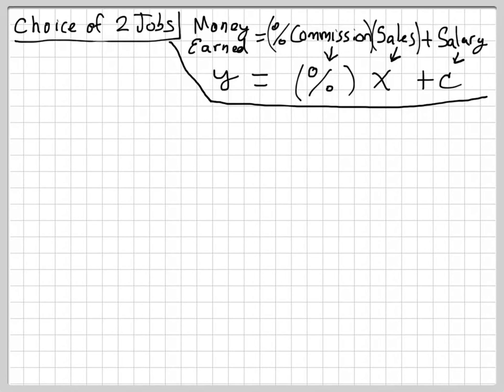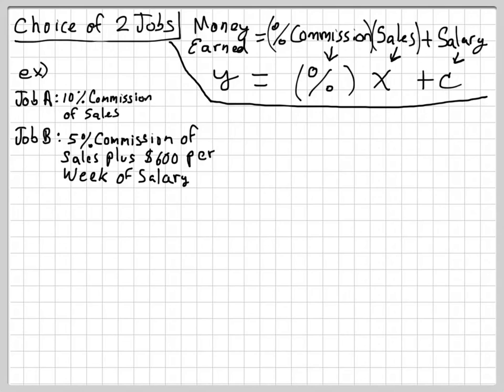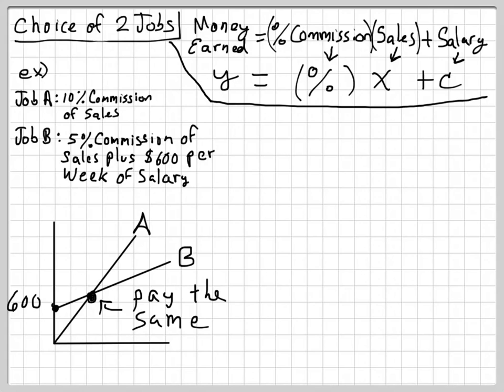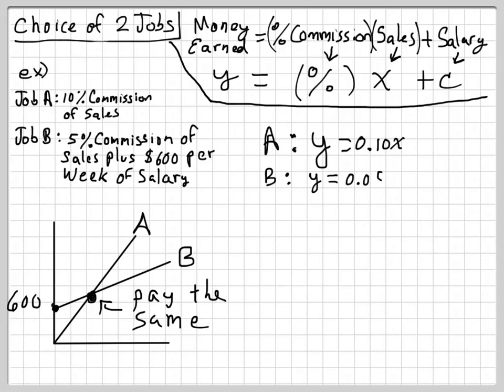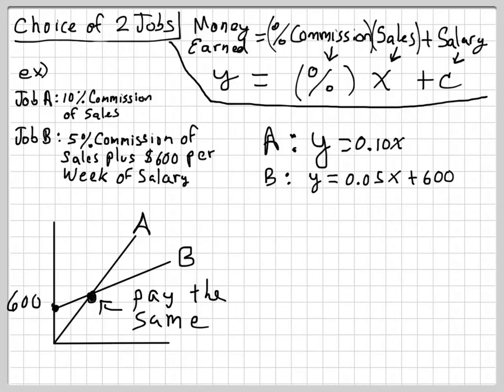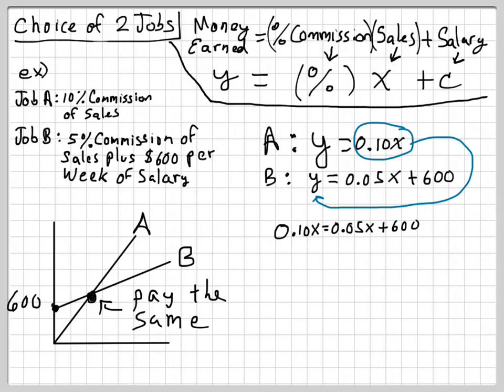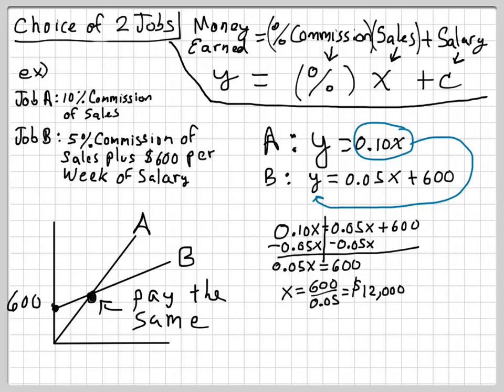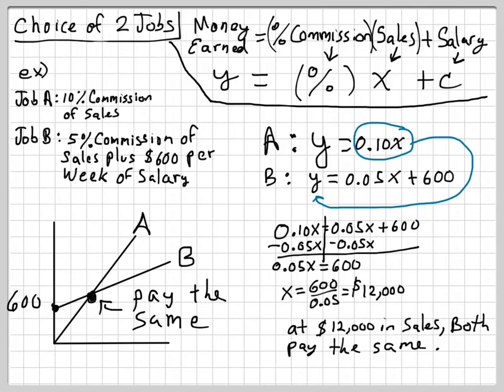ch 7 choice of two jobs application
Ch7 choice of two jobs application